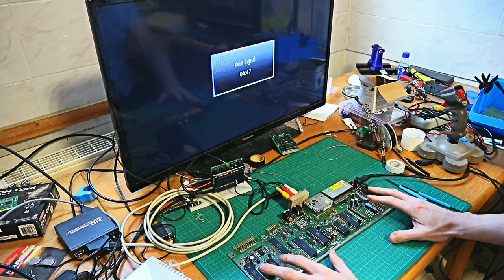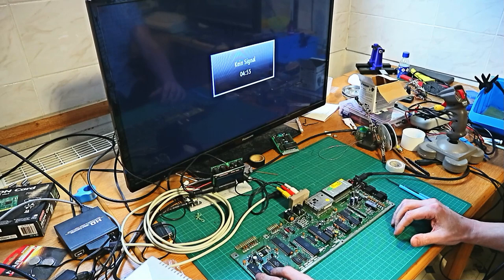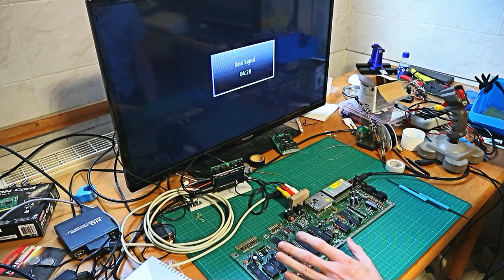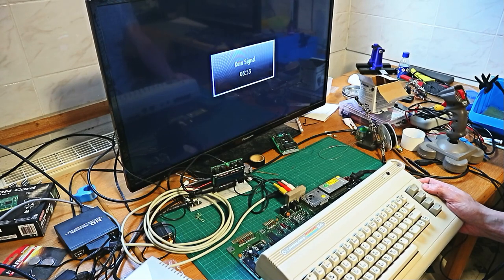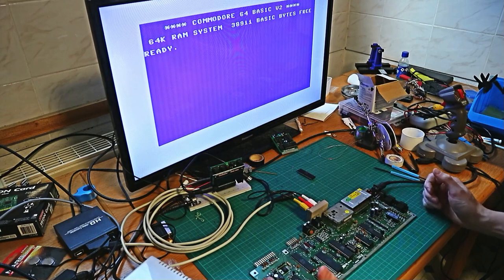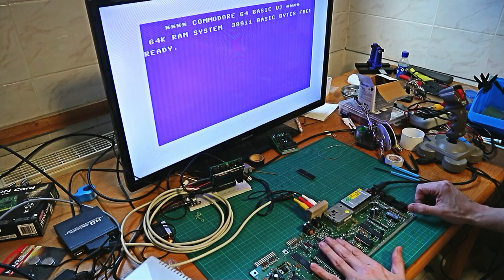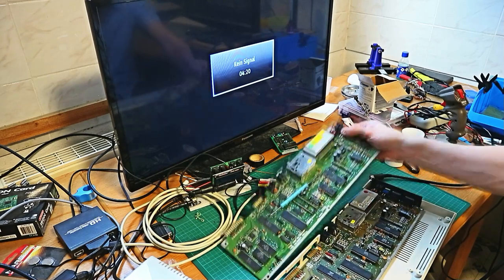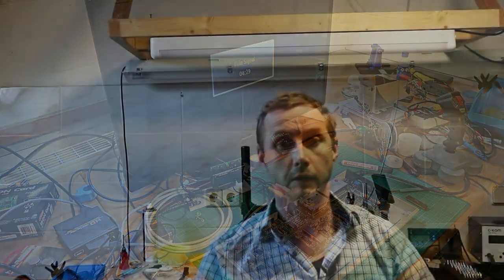C64 Mainboard with some issues: Update!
This Video is Part 2 of the C64 Mainboard with some screen issues.

For comments and questions feel free to put this in the comment-section.